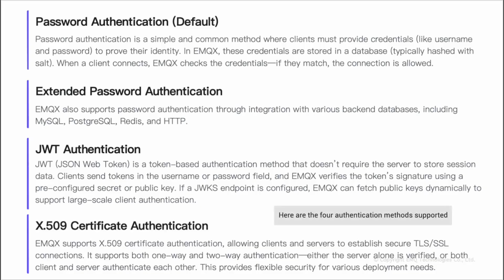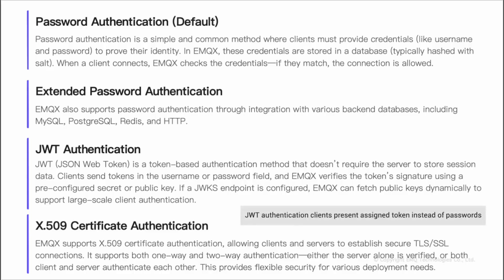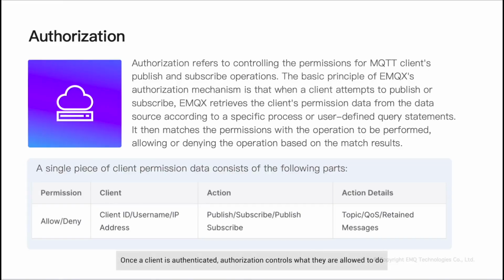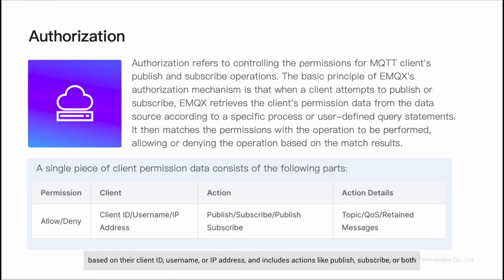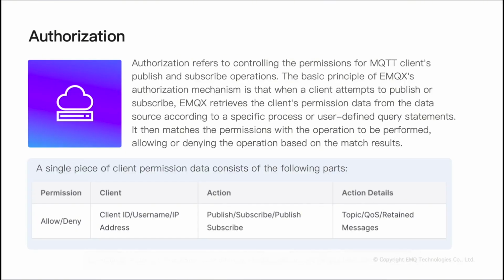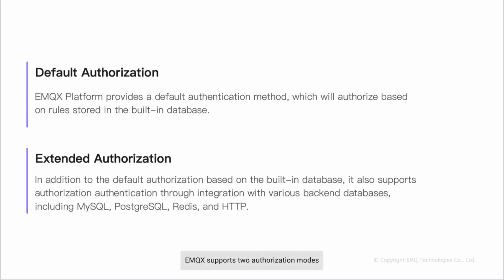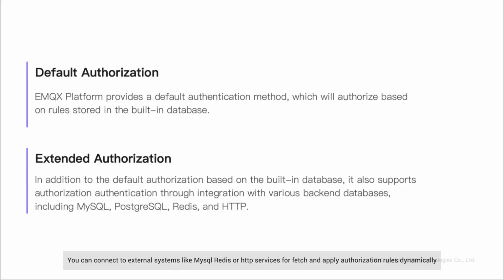E08 | Understanding Authentication and Authorization (ACL) in EMQX Cloud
🔒 *Security is at the core of every reliable IoT system.*

In this video, you’ll learn the basics of *authentication* and *authorization (ACL)* in EMQX Cloud — and why they’re critical for protecting your MQTT deployments. We’ll also give you a quick overview of the four authentication methods available in *Dedicated deployments*:

- Password
- Extended Password
- JWT
- X.509

With this foundation, you’ll be ready to plan the right security rules to keep your *devices and data safe*.